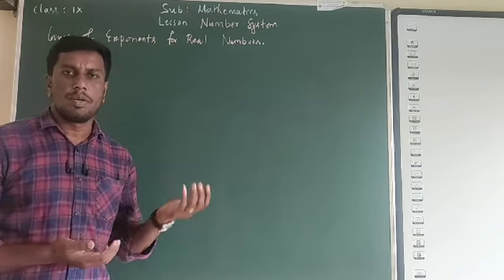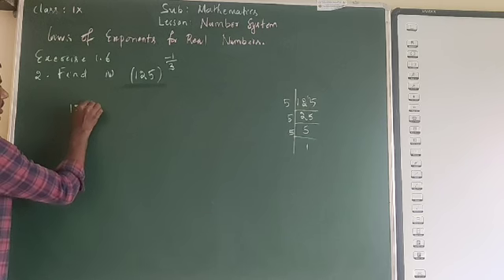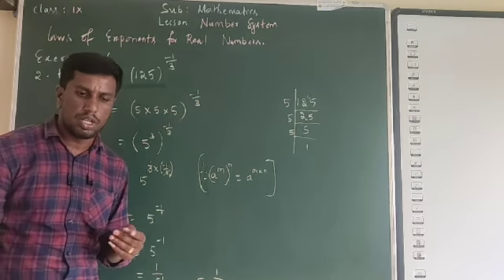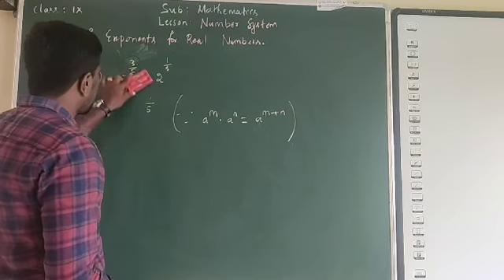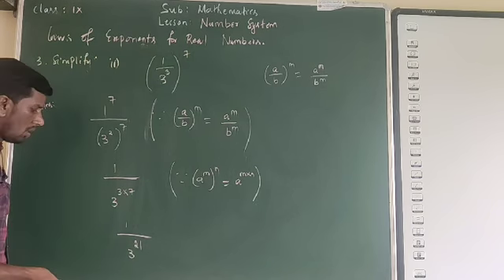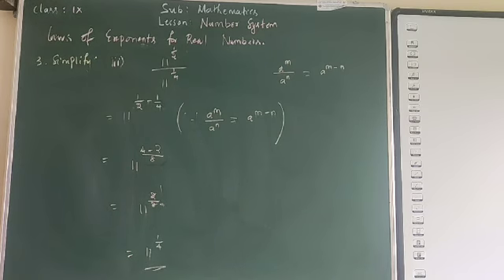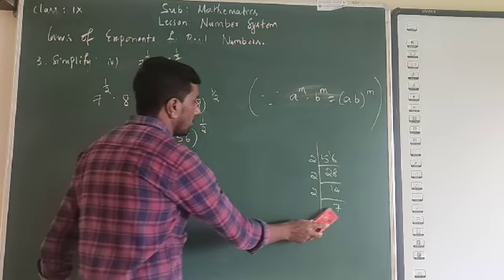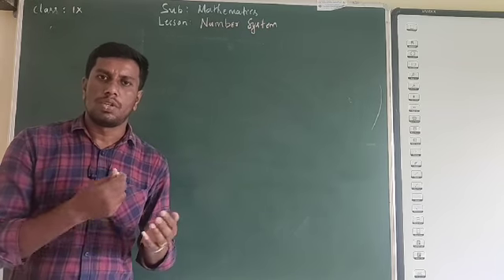Class 9 Maths Number System Part 15